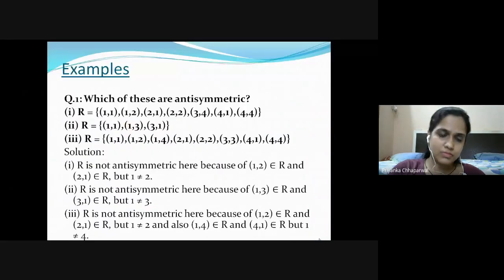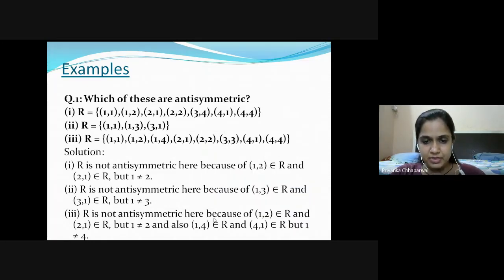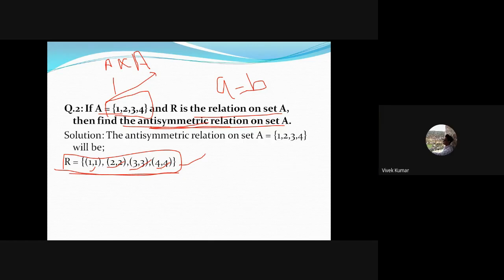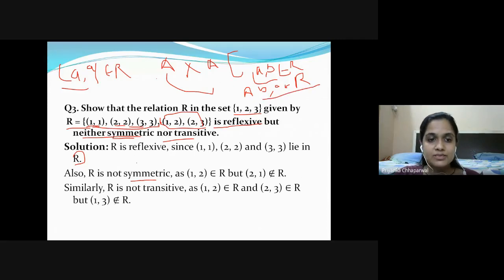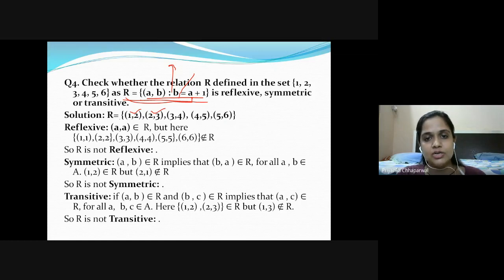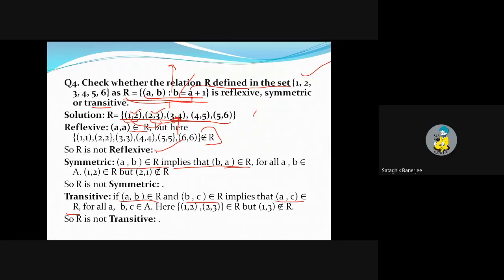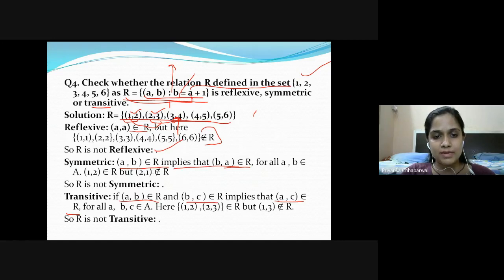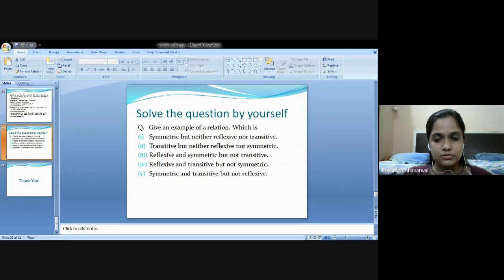BSC 101- Discrete Mathematics- Lecture 6